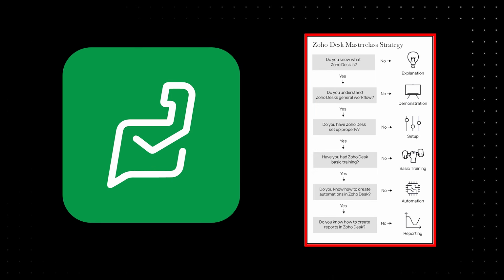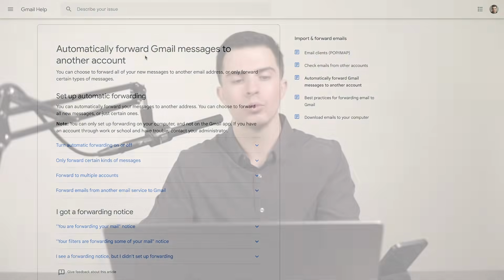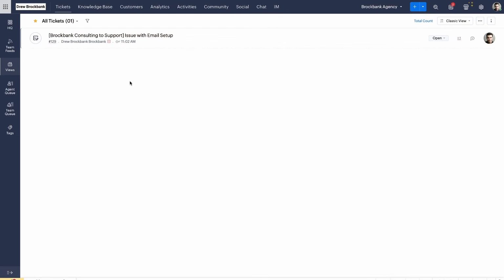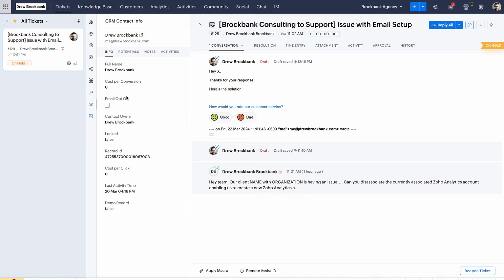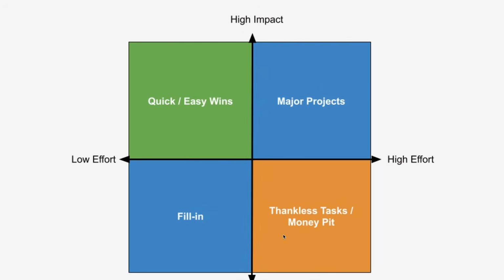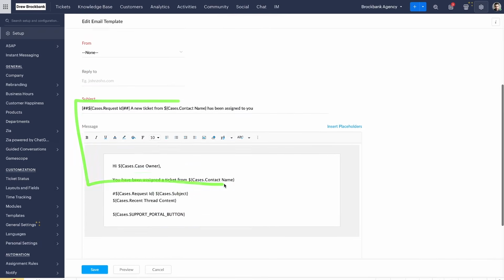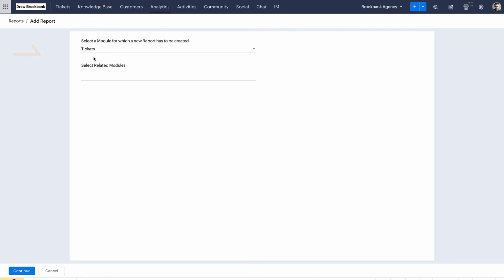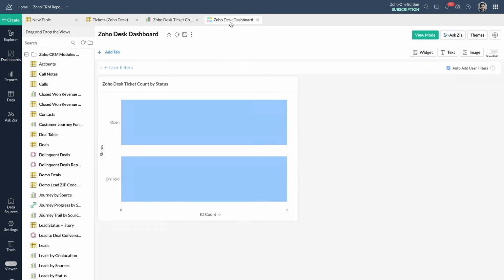Zoho Desk FULL Beginners Tutorial | Masterclass 2026